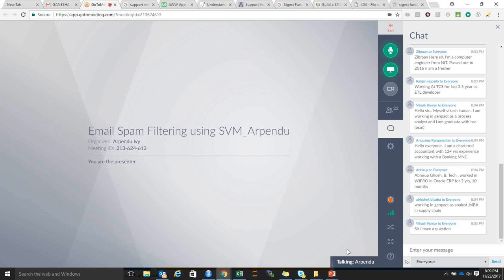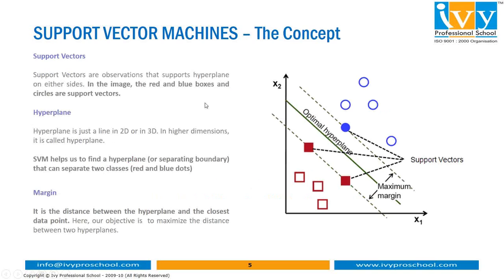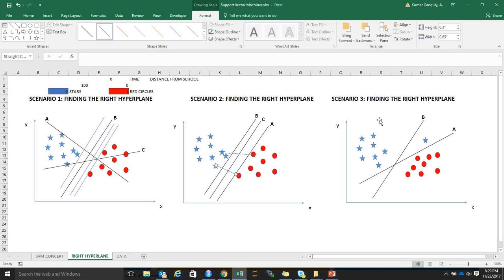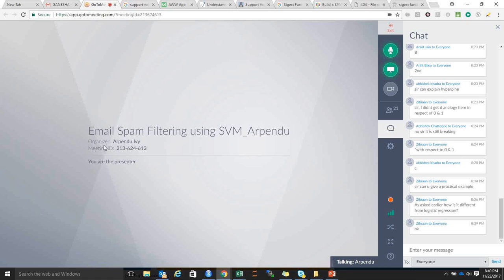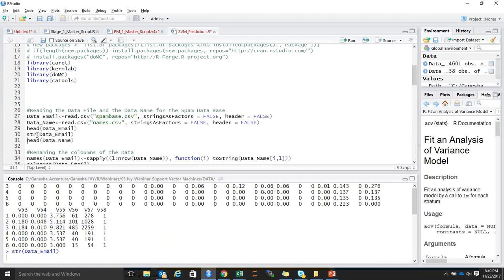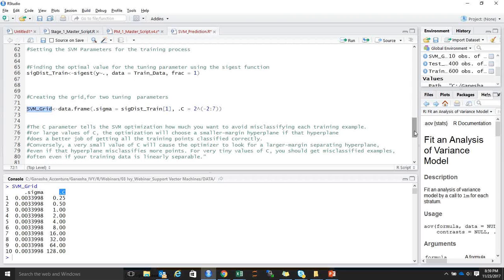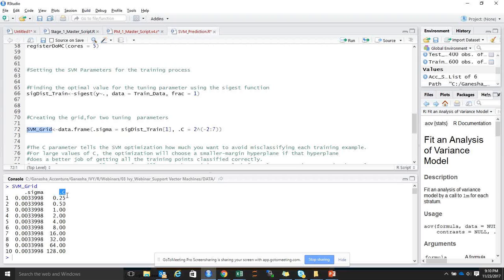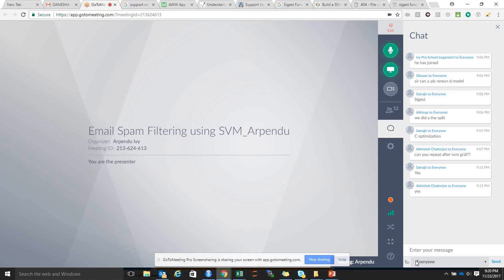Support Vector Machine | Build Email Spam Filter | R Programming | Ivy Pro School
In this tutorial we will learn about Support Vector Machine, Kernel function, how to find the right hyperplane, practical SVM Case Study on building Email spam filters using R and much more!!

Introduction - 1:26

What is Support Vector Machine - 12:02

SVM : The Concept - 20:44

Finding the Right Hyperplane - 22:58

Kernel Function - 32:25

How is SVM different from Logistic Regression - 37:38

SVM Application in Email Spam Filtering (Case Study) - 41:12

Building Email Spam Filter using R - 47:19